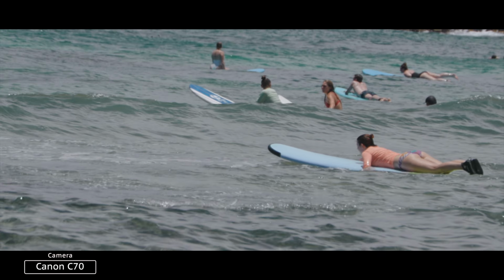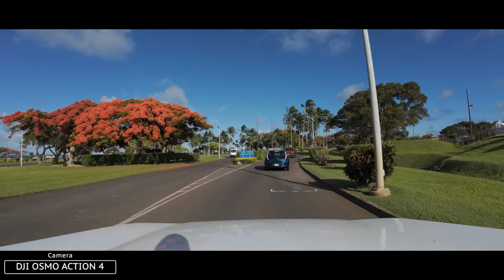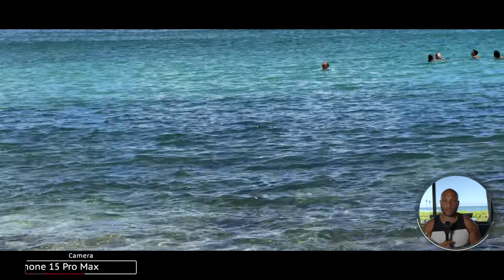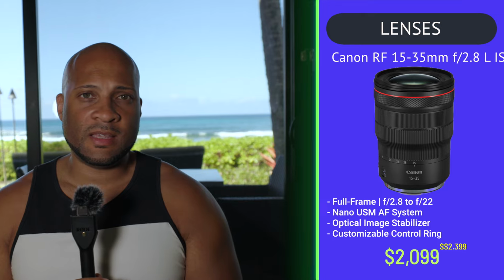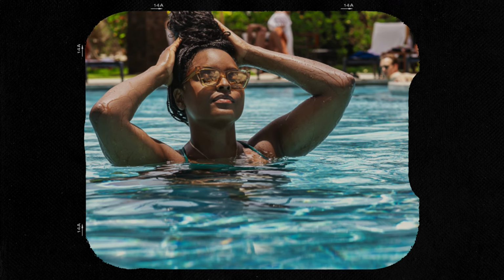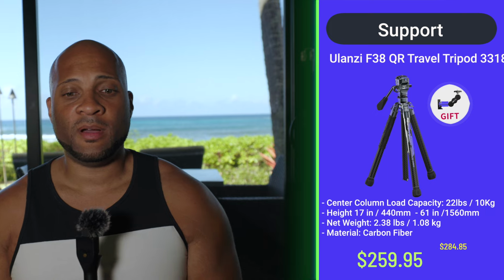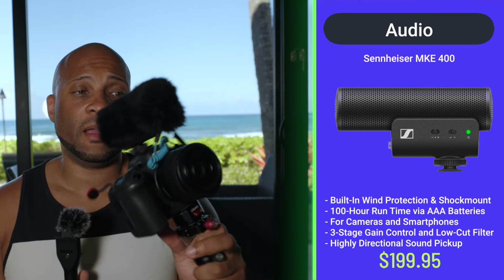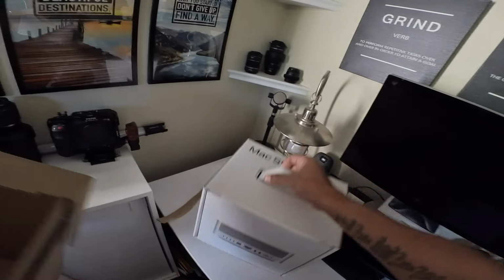KAUAI Travel Bag | Cinema, Mirrorless, Drone, Lenses, Lighting & More!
In this video I'm sharing what's in my Travel Bag for recent trip to Kauai
Canon C70 ➡️
Canon R6 Mark II ➡️
DJI Osmo Action 4 ➡️
Osmo Pocket 3 ➡️

Canon RF 24-105 f/4 ➡️
Canon RF 24-70 f/2.8 ➡️
Canon RF 15-35 f/2.8 ➡️
Canon RF 35mm f/1.8 IS ➡️
Canon EF 85 f/1.2 ➡️
Canon EF-RF Mount Adapter ➡️
Helios 44-2 ➡️

MKE 400 ➡️
MKE 200 ➡️
DJI GO Wireless Mic ➡️

PGYTECH Mantispod ➡️
Zhiyun Molus X100 ➡️
Variable ND Filter ➡️
Apple 2023 M2 Max Chip ➡️

MUST Havs 4 Content Creation:
My Main Computer 💻
Color Finale ➡️
CONNECT!
@senojprod  [Across All Social Media Platforms]
00:00 - Start
00:26 - CAMERAS
06:17 - LENSES
07:58 - Canon EF 85 f/1.2
09:22 - Footage: Helios 44-2
10:19 - Camera Support
11:04 - Osmo Pocket 3
11:49 - AUDIO GEAR
12:42 - COMPUTERS

🏨 Get $65 off First Airbnb Adventure!
🍱 $10 off your groceries with Instacart!
Chapter Markers